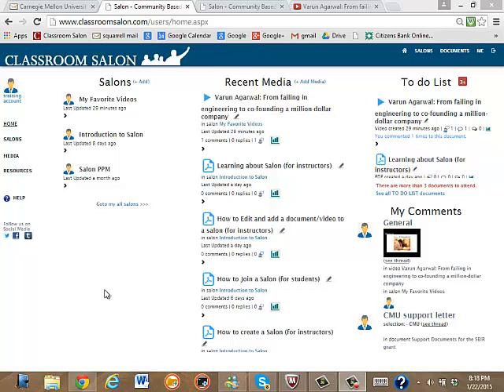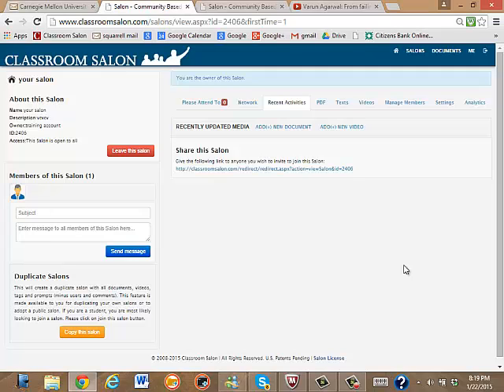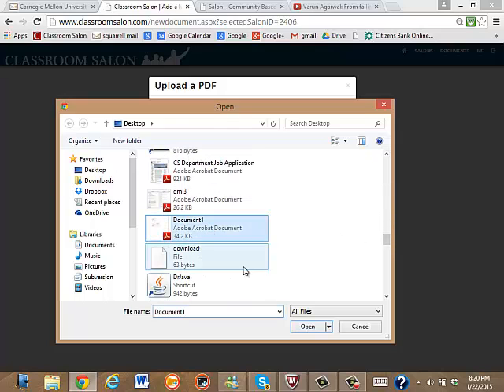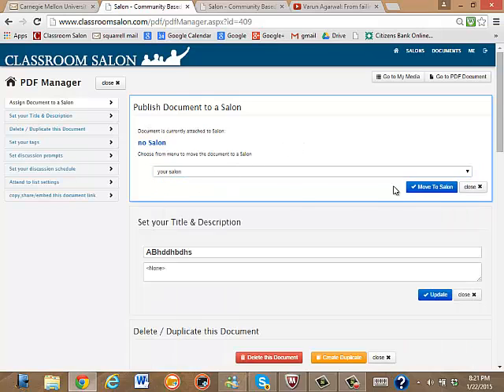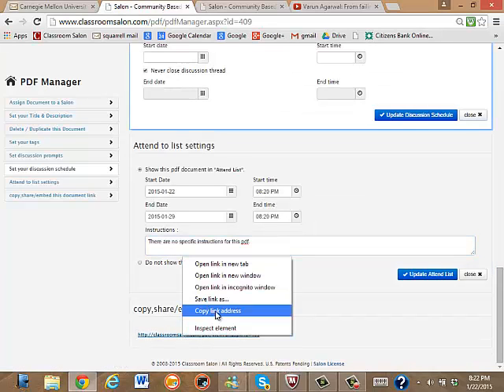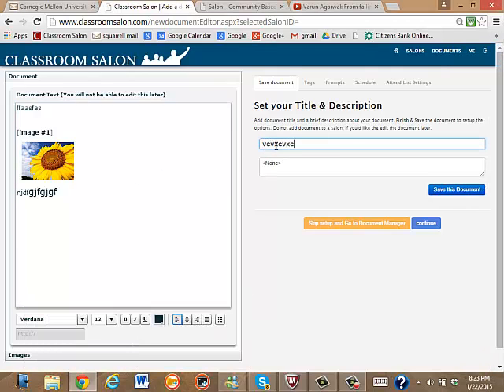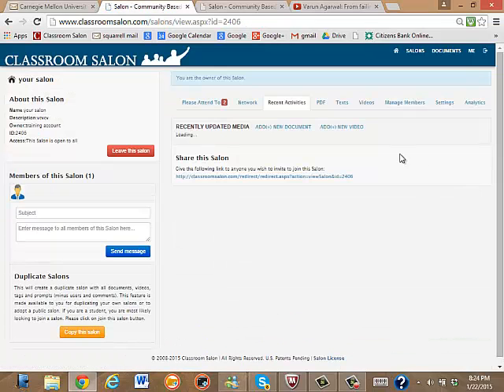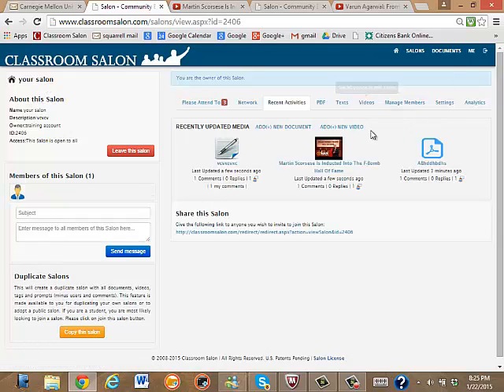getting started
This video shows how to get started with Salon